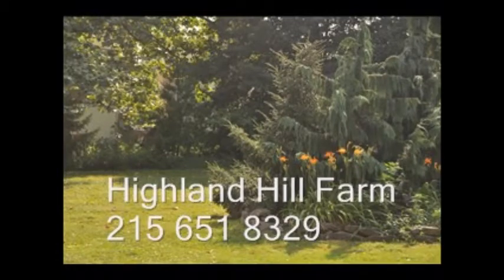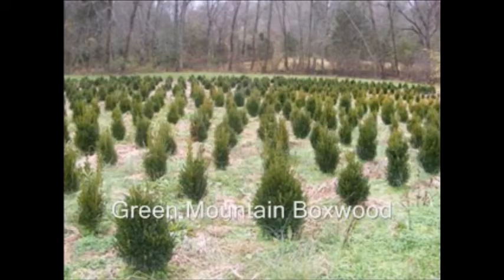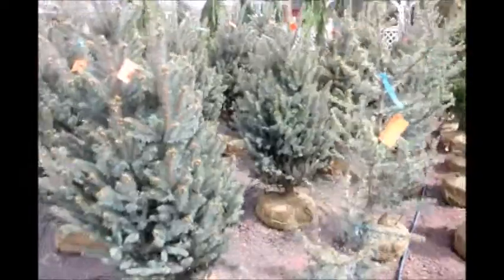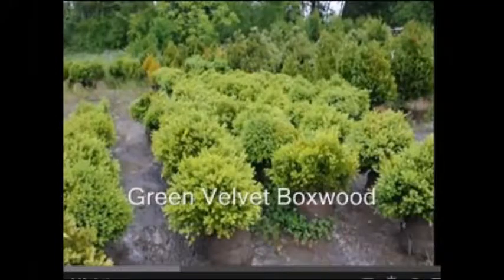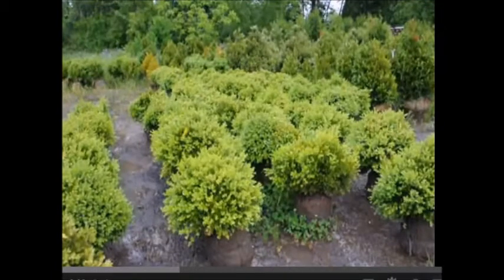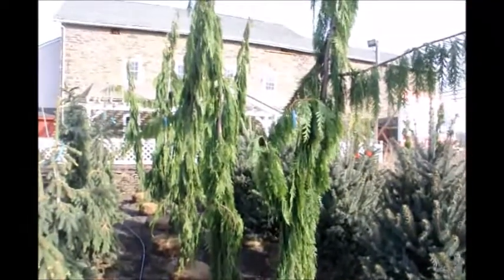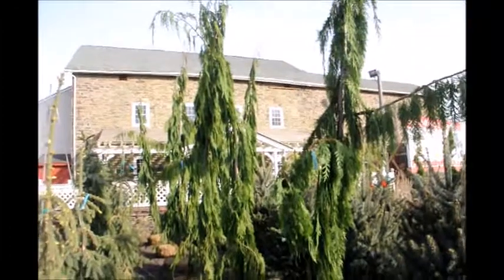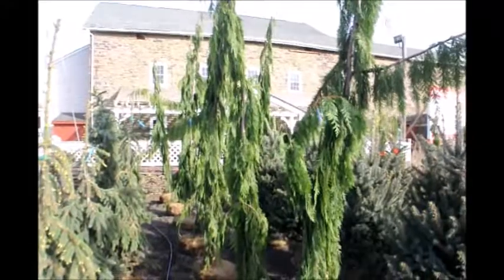Landscaping Plants Chamaecyparis nootkatensis 'Green Arrow'